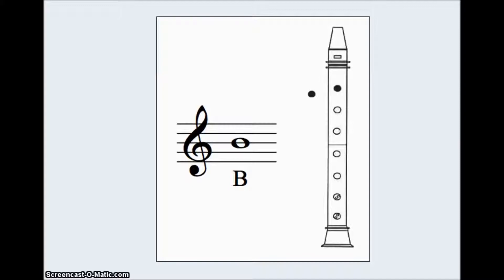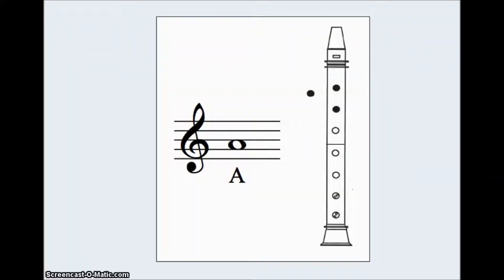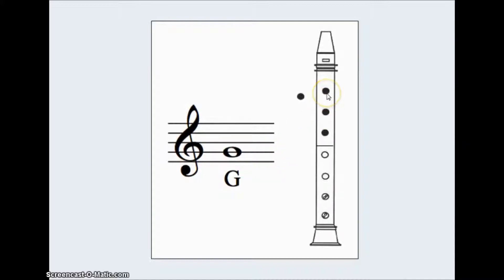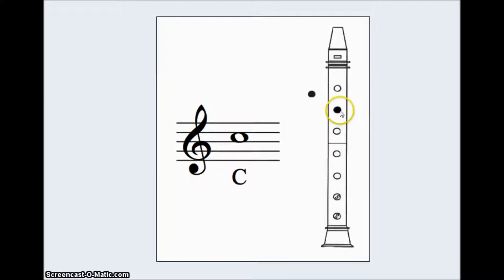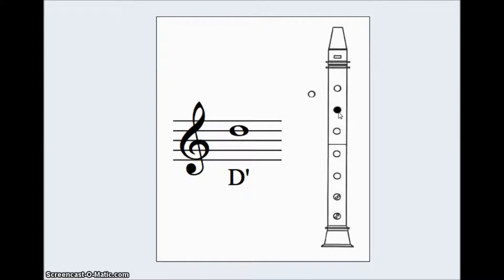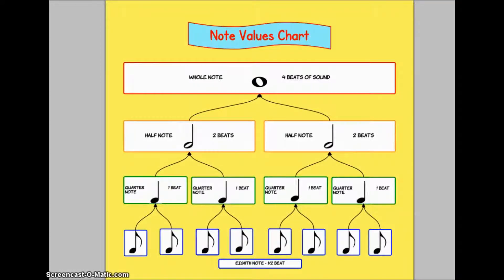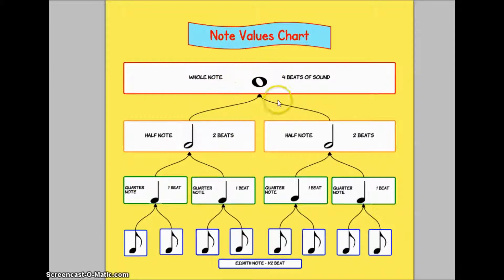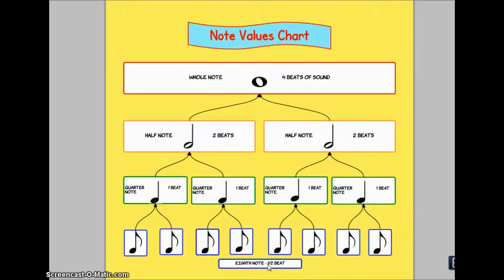Recorder Notes And Rhythm Review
Reviewing the recorder notes B, A, G, C and D along with a review of the Note Values Chart.